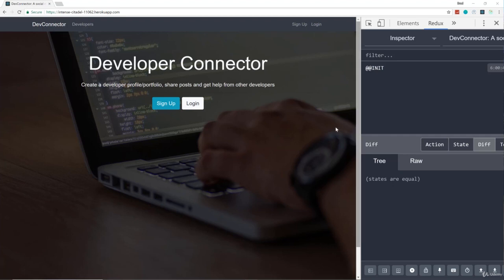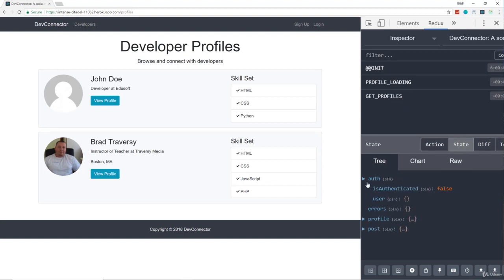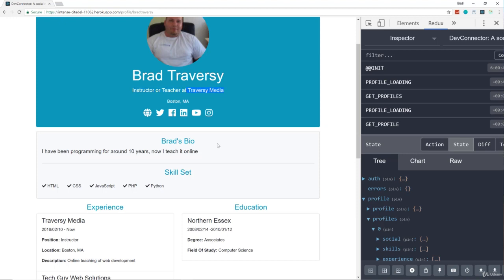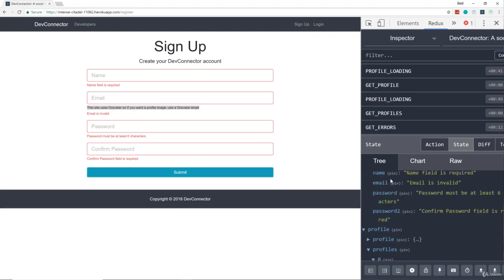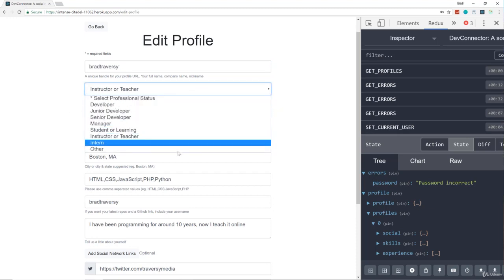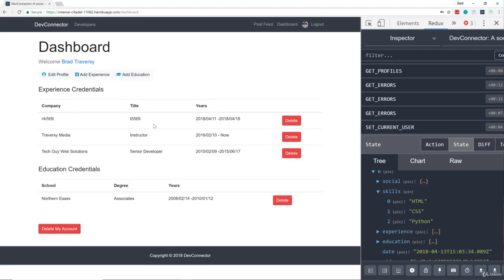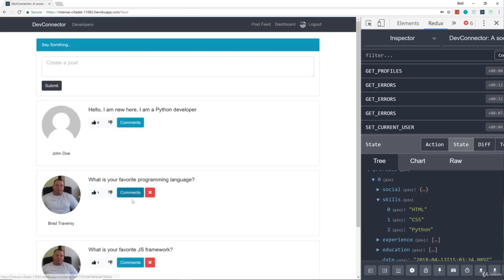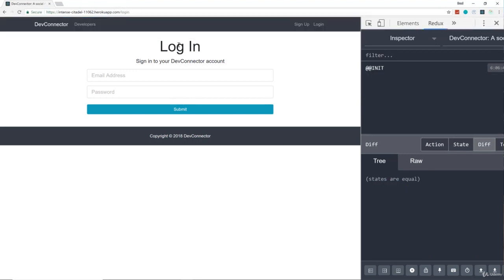A Look At The Main App 2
A full-stack developer is a developer or engineer who can build both the front end and the back end of a website. The front end (the parts of a website a user sees and interacts with) and the back end (the behind-the-scenes data storage and processing) require different skill sets.